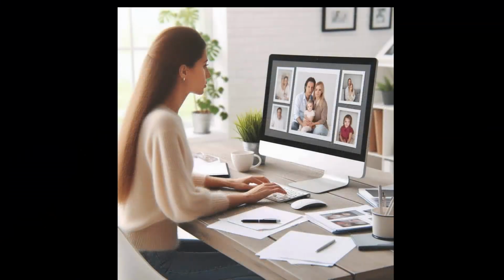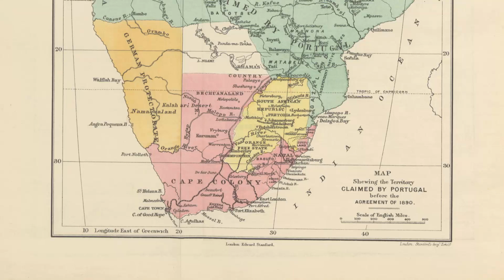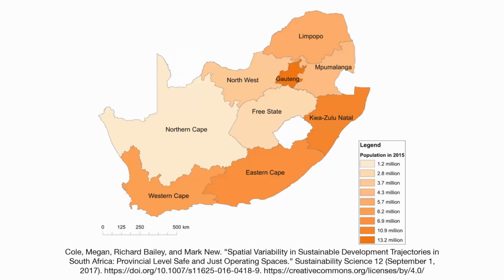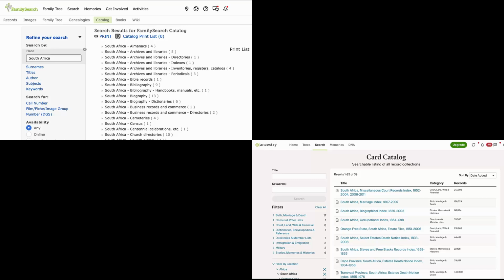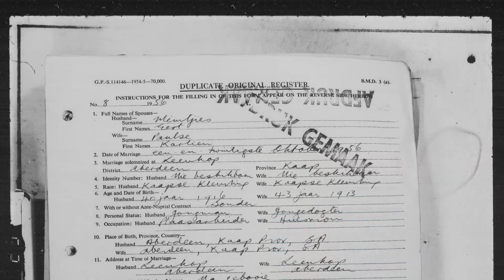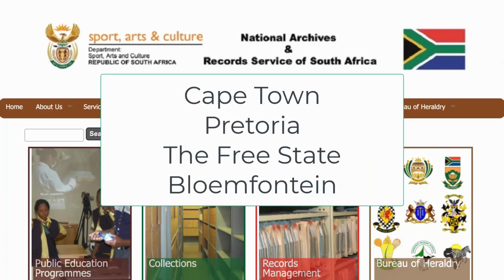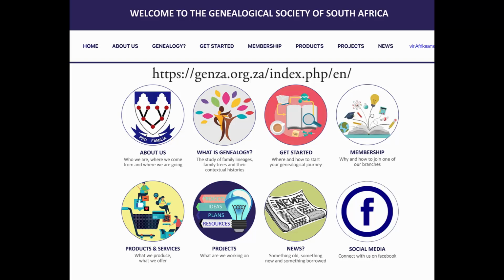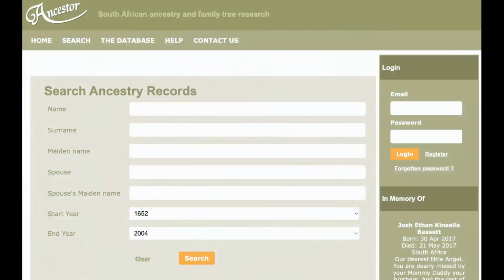TFHG - Researching Records in South Africa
Learn about the essential records you'll need for finding your ancestors and relatives in South Africa, featuring FamilySearch and Ancestry collections, as well as resources from South African archives and genealogical societies.